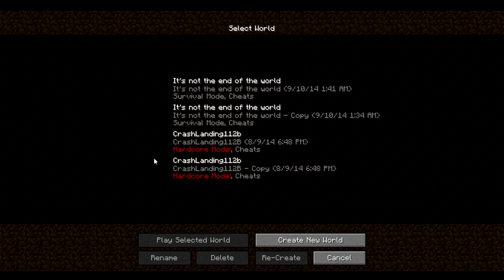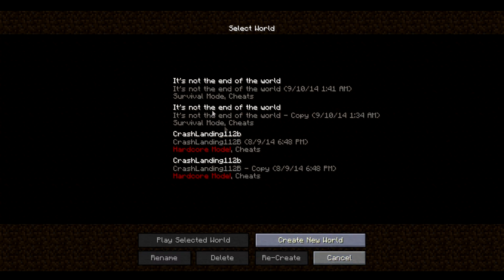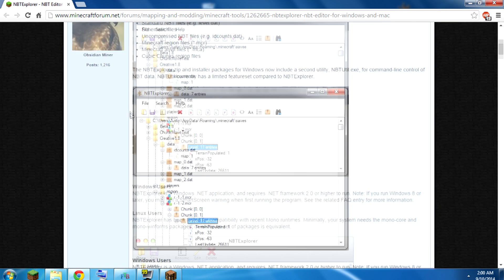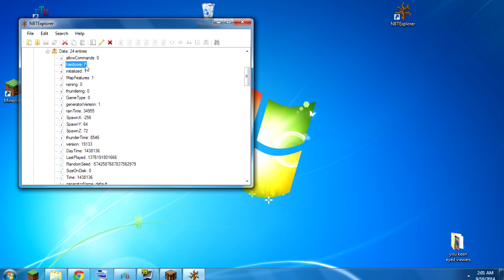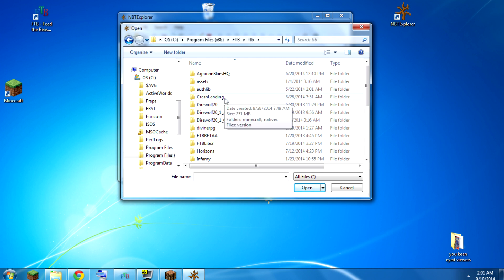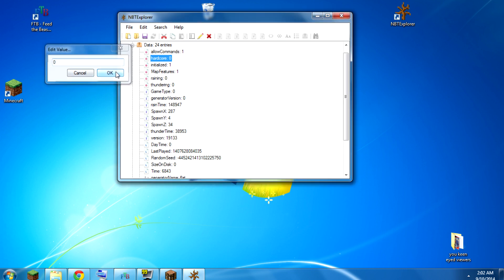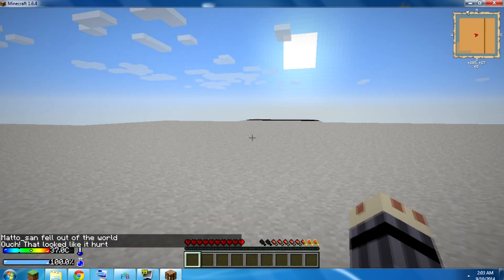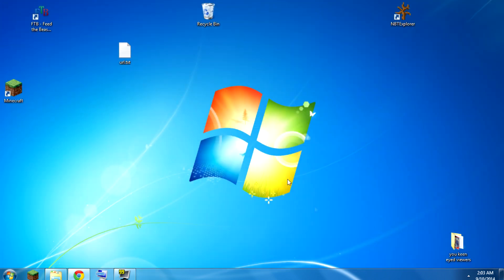How to Disable Hardcore Mode in Crash Landing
Matto-san guides you through disabling hardcore mode on a world in Minecraft, specifically in the Feed the Beast modpack Crash Landing.

In hardcore mode, your world gets deleted if you die, and there isn't an easy in-game way to disable it once it's been activated.

EDIT:
Turns out my FTB folder is in a nonstandard location.
To find out your FTB directory, click the 'options' tab in FTB Launcher.  It may be  C:\Users\(your username)\Downloads , for instance.